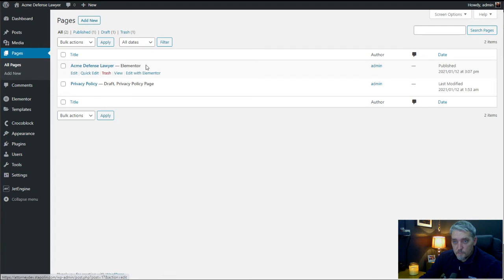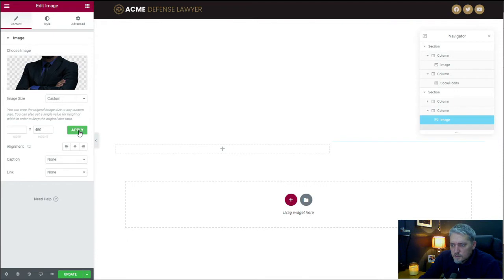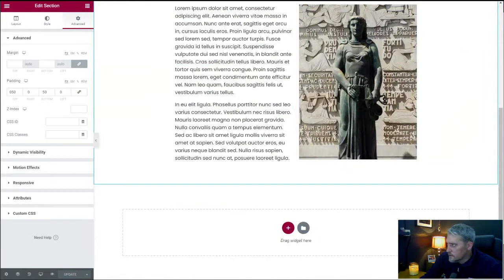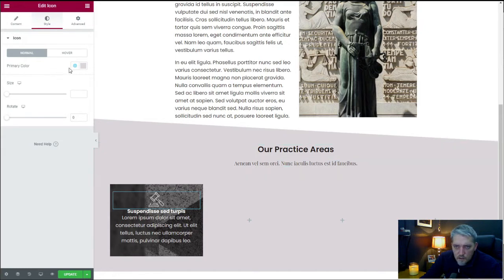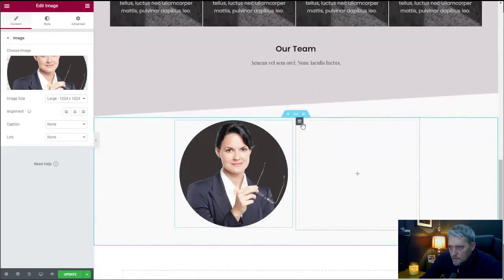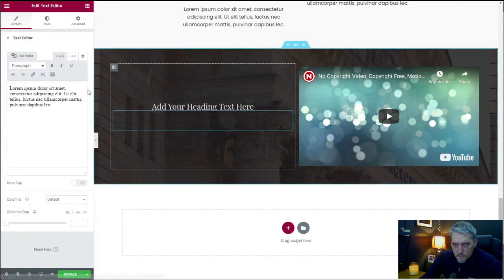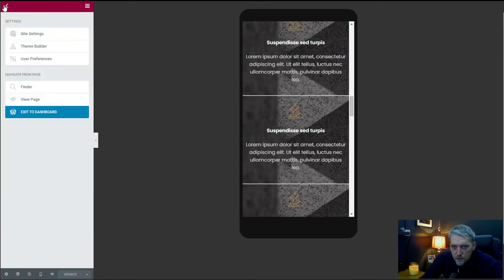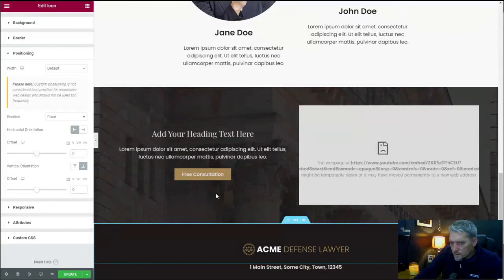How To Quickly Make a Website Landing Page with WordPress and Elementor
I create a landing/home page for a one page website with WordPress and Elementor Pro. I also show you how to create a slide out (Elementor Popup) contact form and how to link it to the CTA's throughout the page. I finish with a simple back-to-top button/link using an icon and static positioning.

If you want to learn how to build websites quickly with Elementor, follow along with my video tutorials and learn how to build your own websites, fast!